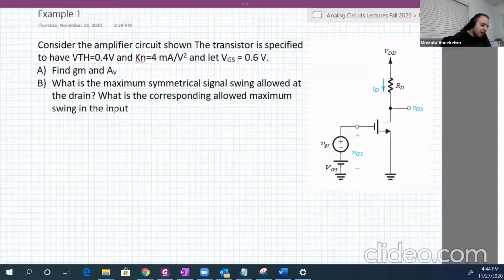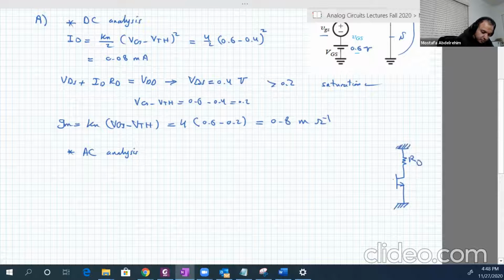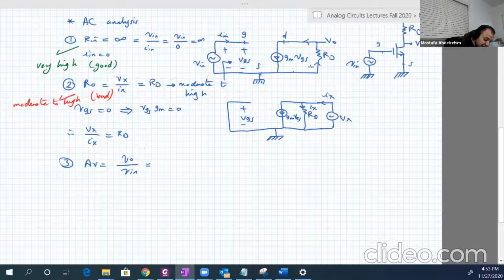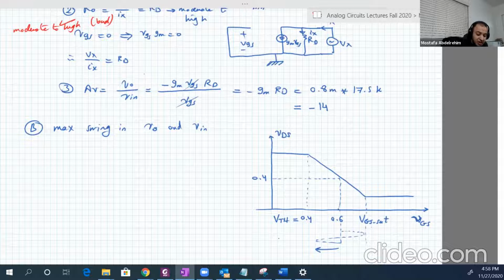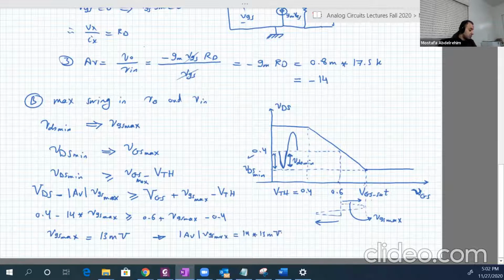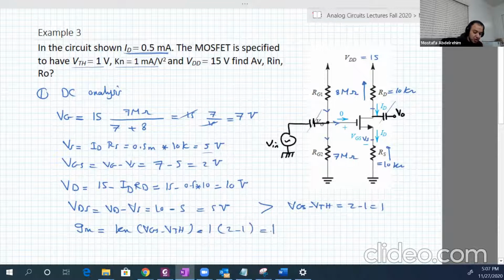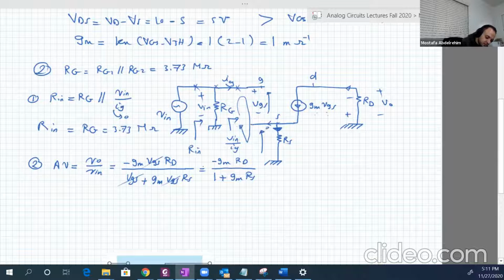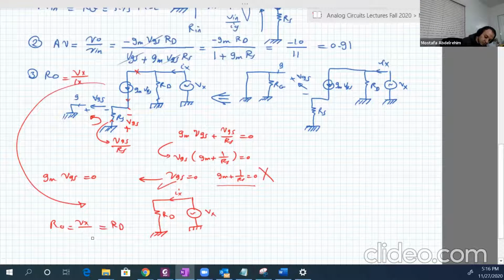[29c] NMOS Common Source Amplifier Circuit Analysis - Examples from Sedra's book - Part 1